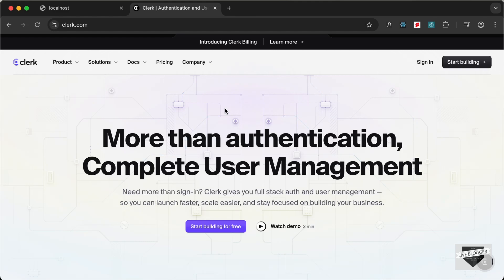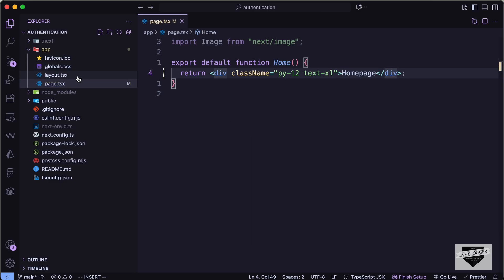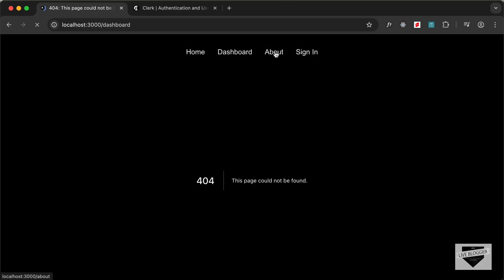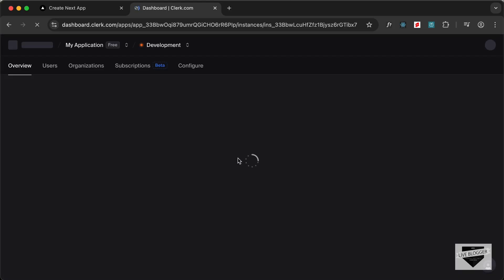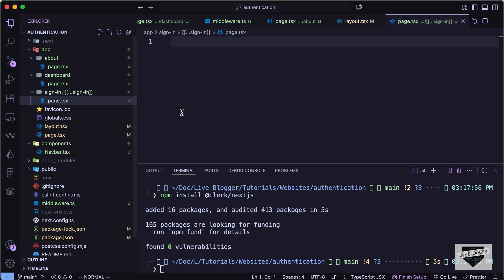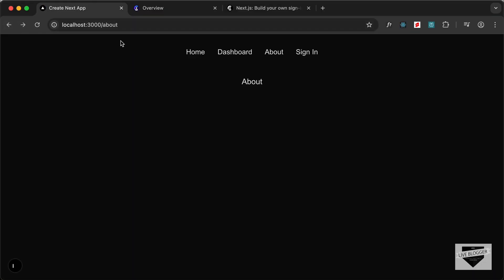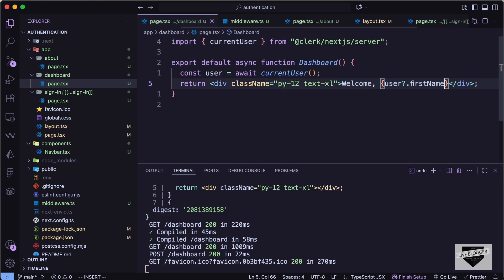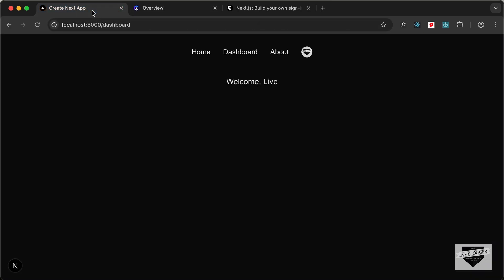Next.js 15 Authentication with Clerk.com | Step-by-Step Setup (Quick & Easy)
Learn how to set up authentication in a Next.js 15 application using Clerk.com—quickly and easily!
This step-by-step tutorial covers everything from creating your Clerk account to integrating authentication in your Next.js app so you can build secure, modern web apps faster.

What You’ll Learn:
- Setting up Clerk.com for your project
- Adding authentication to Next.js 15 with App Router
- Quick and simple configuration steps
- Testing the login and signup flow

By the end of this tutorial, you’ll have a fully working authentication system for your Next.js app.